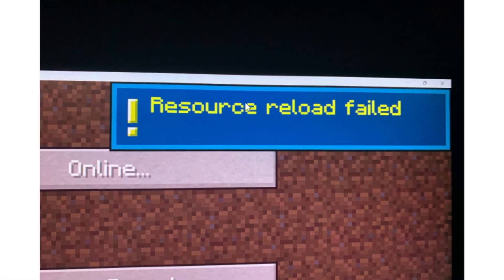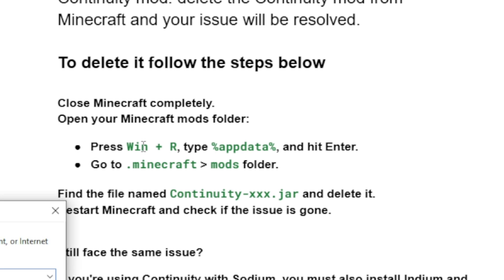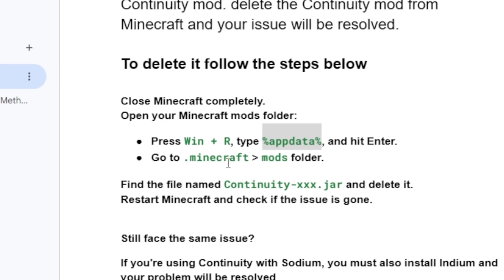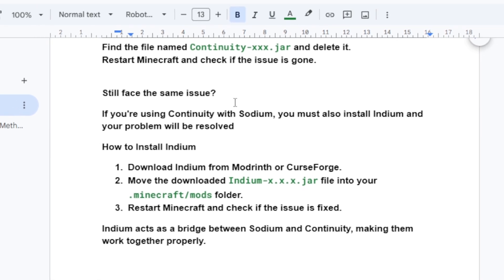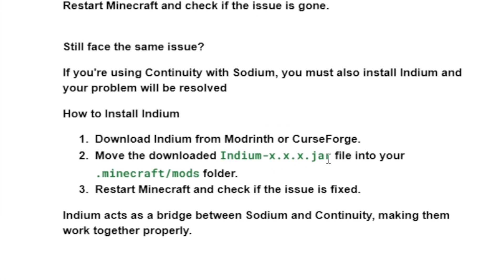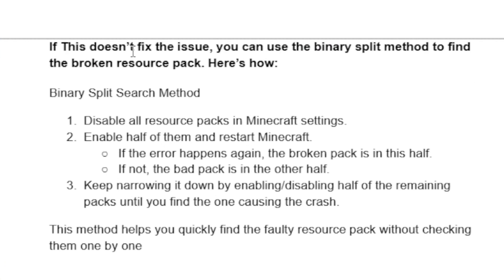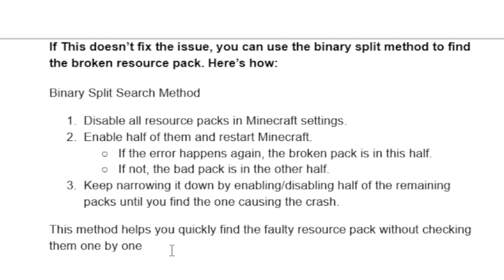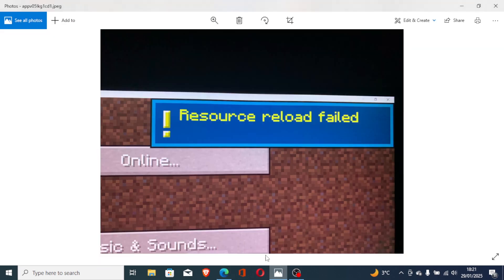Minecraft: Resource Reload Failed (Quick fix)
Resource Reload Failed error on Minecraft in most cases happens because of the Continuity mod. delete the Continuity mod from Minecraft and your issue will be resolved.
Still facing the same issue?
If you're using Continuity with Sodium, you must also install Indium and your problem will be resolved
If This doesn’t fix the issue, you can use the binary split method to find the broken resource pack.